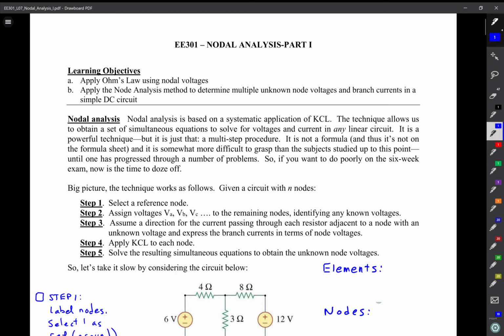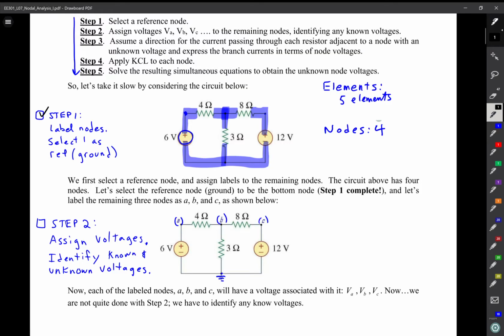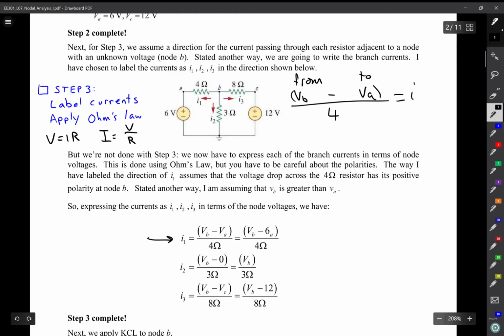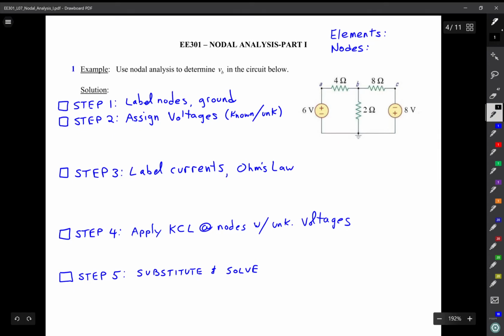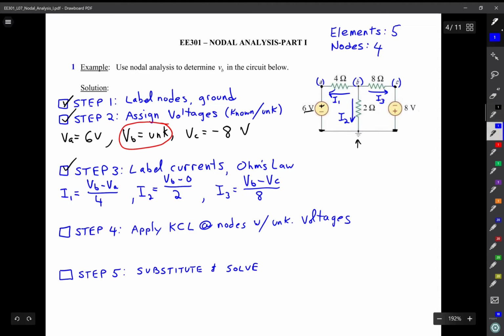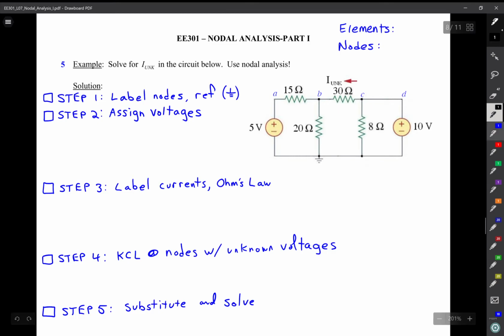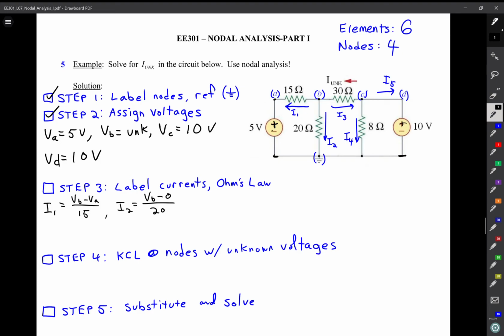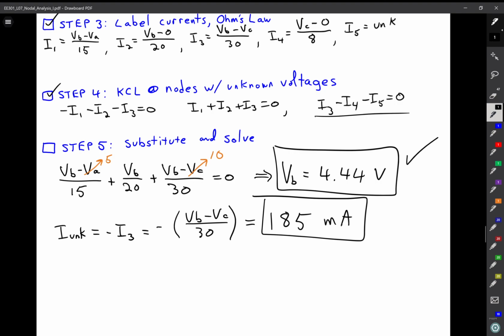EE301 Lesson 07 Nodal Analysis I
Nodal Analysis overview
Nodal Analysis Step 1- reference node (3:42)
Nodal Analysis Step 2- node voltages (4:27)
Nodal Analysis Step 3- draw currents & Ohm's Law (6:20)
Nodal Analysis Step 4- Apply KCL (9:40)
Nodal Analysis Step 5- Substitute and Solve (11:15)
Example 1 (13:10)
Example 2 (19:17)
Example 5 (21:21)